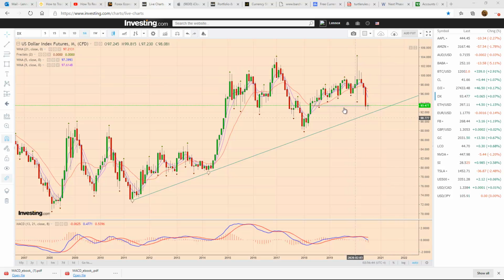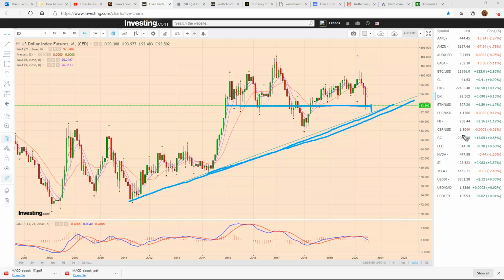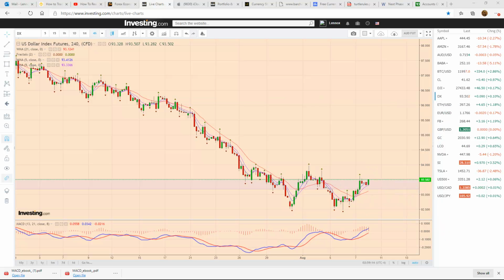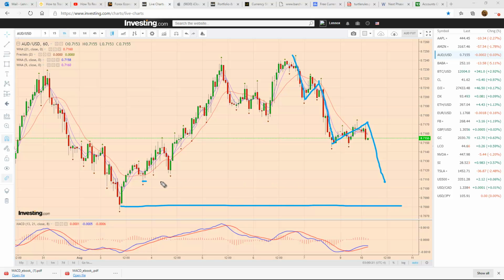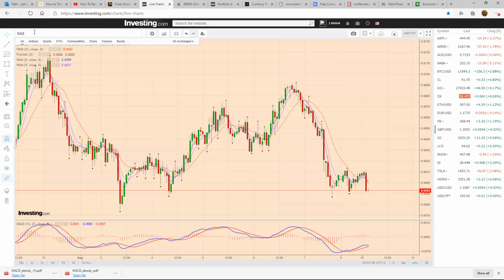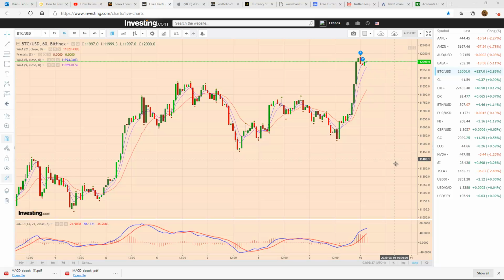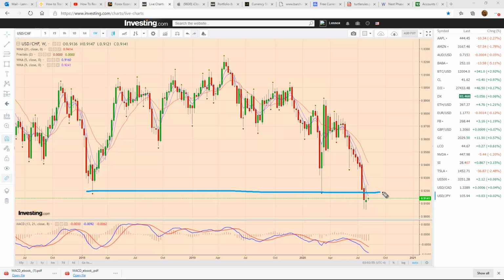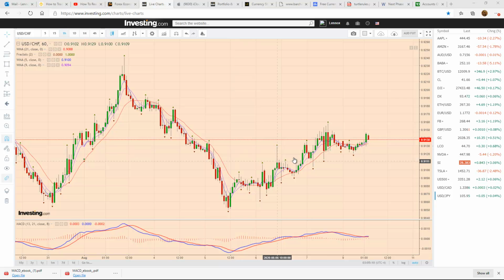Forex Weekly Outlook Aug 9-14, 2020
Lennox Chambers of Simple 1-2-3 Trader gives his outlook analysis of the Forex market for the upcoming week. Members will received Daily Playbook videos with potential call setups and up-to-the minute analysis.